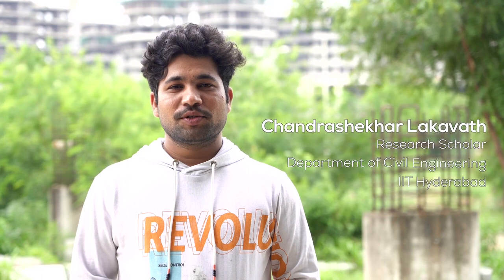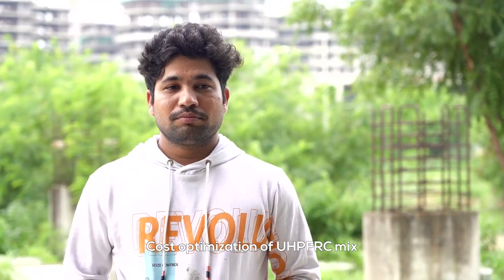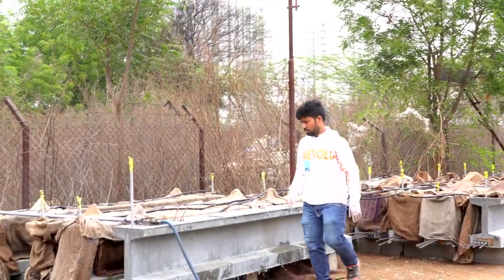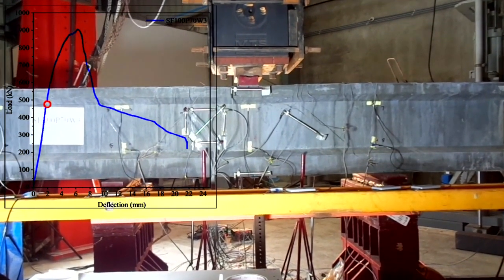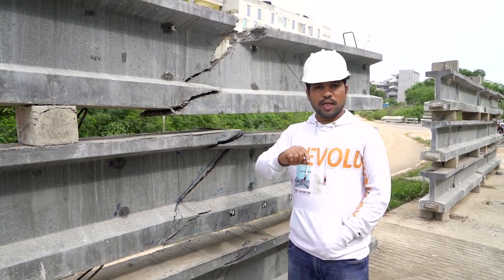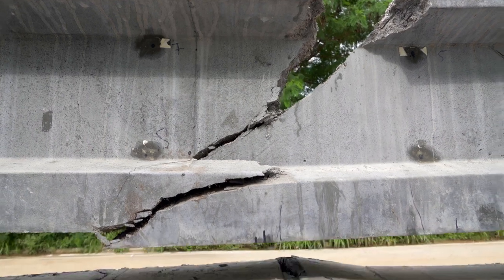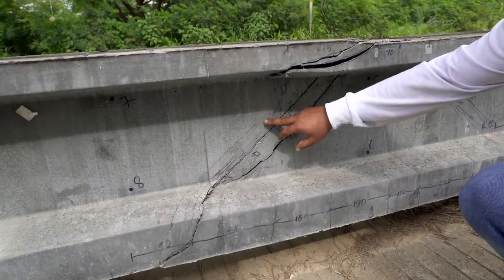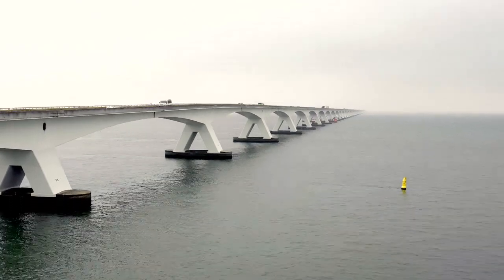has developed an Affordable UHPFRC For Bridge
Prof S. Suriya Prakash of the Castcon Lab of the department of civil engineering and his research group have developed an affordable special ultra-high performance fibre-reinforced concrete (UHPFRC), The Indian Institute of Technology-Hyderabad said.

The concrete was developed using locally available materials like cement, fly-ash, river sand, ground granulated blast furnace slag, micro-silica, water, steel fiber, polypropylene fibre and high range water reducing agent (HRWRA), it said.

The IIT-H said the concrete was two times less expensive than commercially available proprietary products.  Its cost was brought down by reducing the quantity of cement, fibre and replacing costly fine aggregates with less expensive locally available ones, the statement said.

IIT-H said the composition combined the best features of self-consolidating concrete (SCC), fibre-reinforced concrete (FRC) and high-performance concrete (HPC).

Complimenting Prof. Suriya and his team, Prof. B.S. Murty, Director, IITH, said, “Developing construction materials with improved strength using locally available raw materials is a creditable stride towards realizing our dream of Atma Nirbhar Bharat.”

Prof. Prakash, CASTCON Lab and Chandrashekhar Lakavath, research scholar, said, “The aim was to develop an affordable ultra-high-performance concrete using locally available materials and do a thorough material categorization to understand the behavior of UHPFRC in compression, tension, fracture, and direct shear. Several full-scale bridge girders made of UHPFRC were tested.”